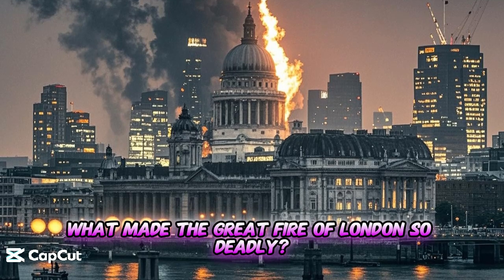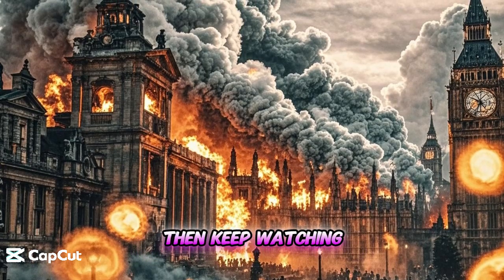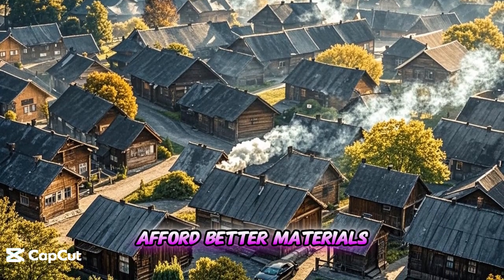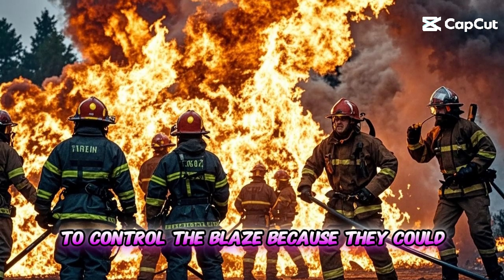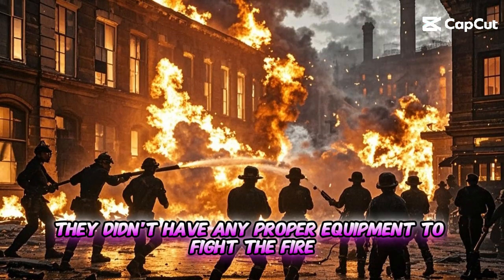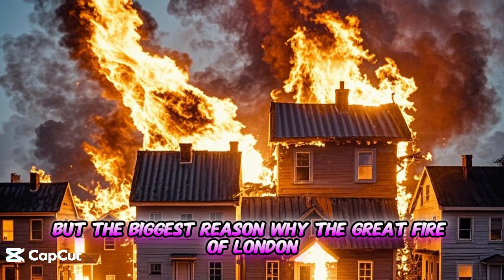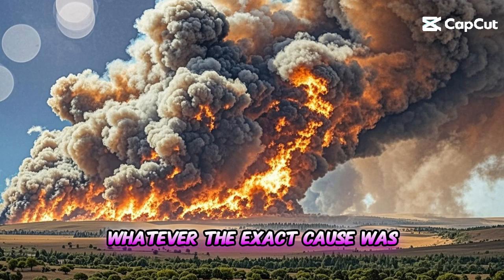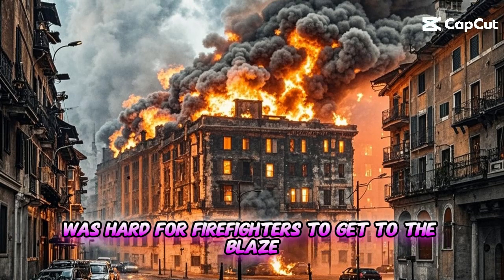What REALLY Caused London's GREAT Fire of 1666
Explore the devastating story of London's deadliest disaster in 1666, a year that will be etched in the city's history forever. From the Great Fire of London to the Great Plague, learn about the catastrophic events that ravaged the city, claiming thousands of lives and leaving a lasting impact on its people. This documentary takes you on a journey through the streets of 17th-century London, revealing the causes, consequences, and aftermath of this tragic event. Get ready to uncover the secrets of London's darkest hour and discover how the city rose from the ashes to become the thriving metropolis we know today.